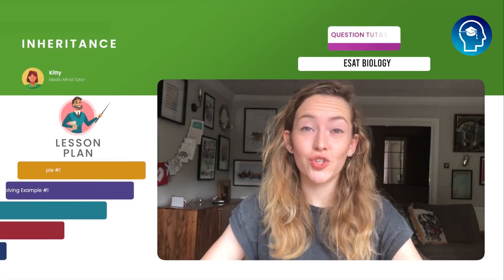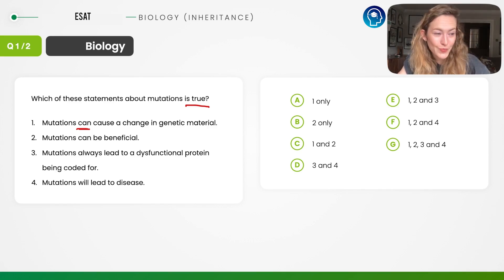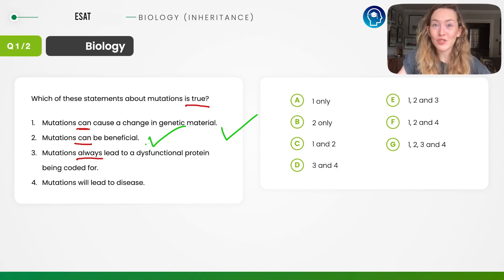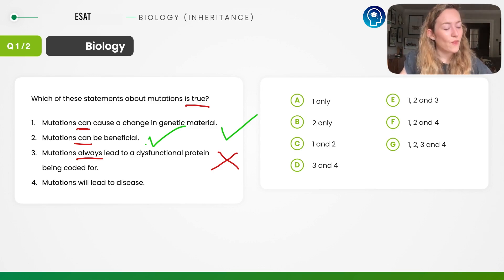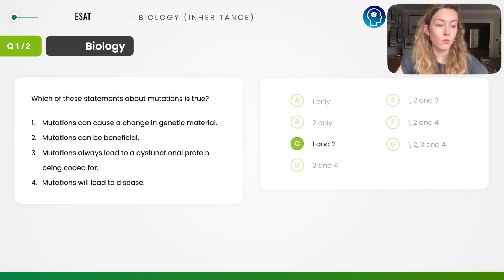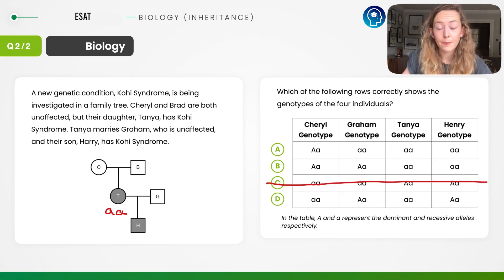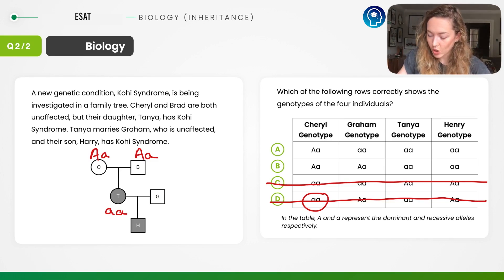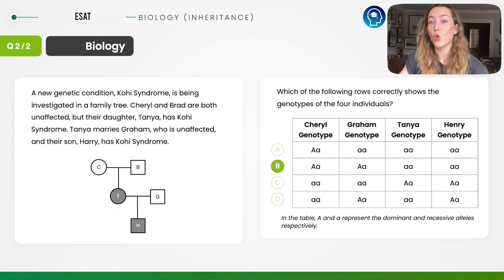ESAT Biology - Inheritance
Want to boost your ESAT revision? Our ESAT online course is full of video tutorials like this one for every section of the ESAT.